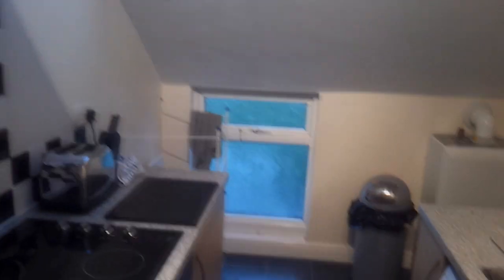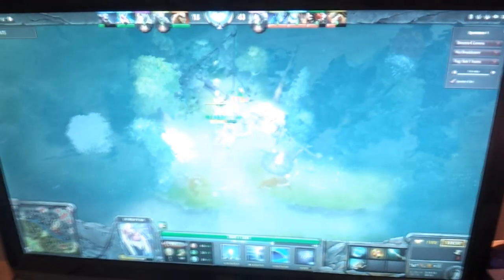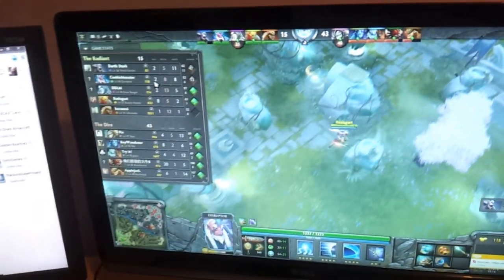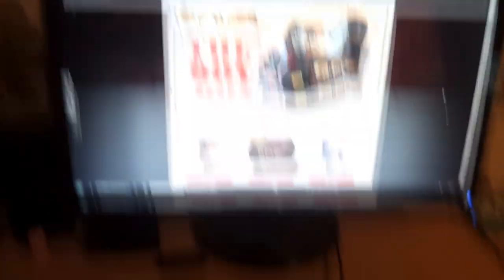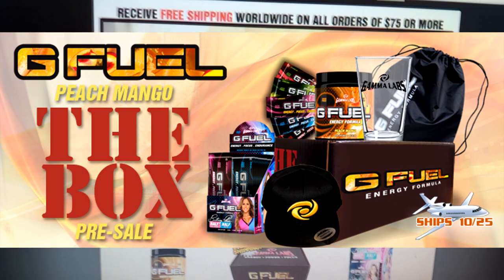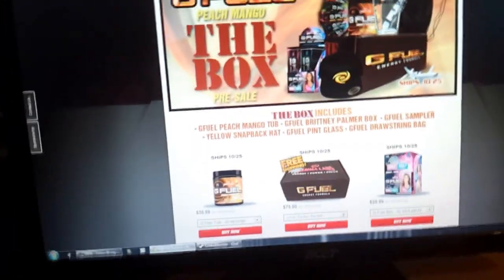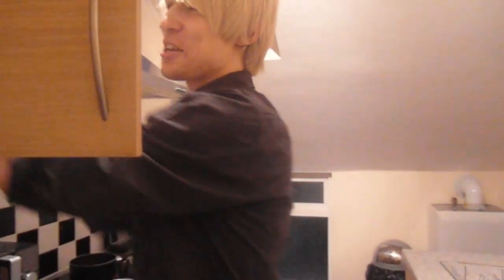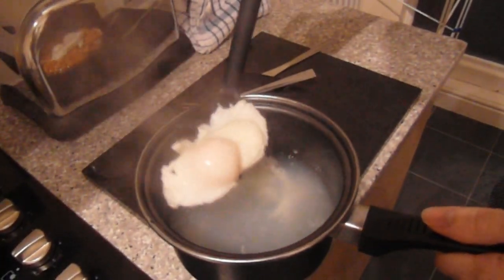Vlog | New Apartment Tour! [Cobrak]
Hope you guys like this quick tour around the apartment =D Bit of bacon thrown in there too for good measure.

Songs:
Ghosts Of Paraguay - Perfect Sky
Celldweller - The Lucky One (Drop Remix)